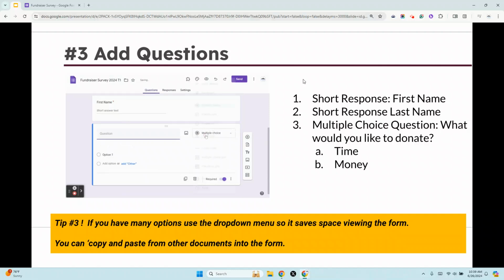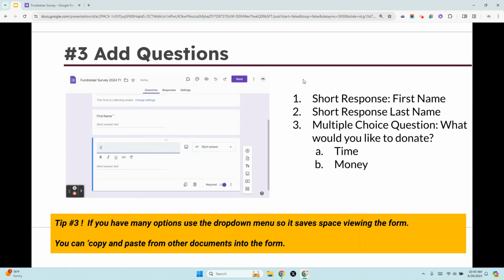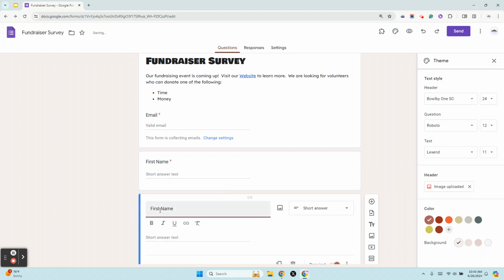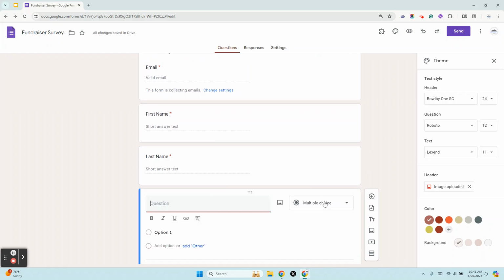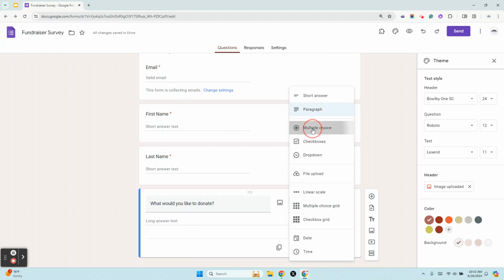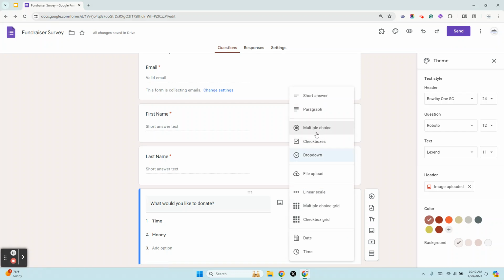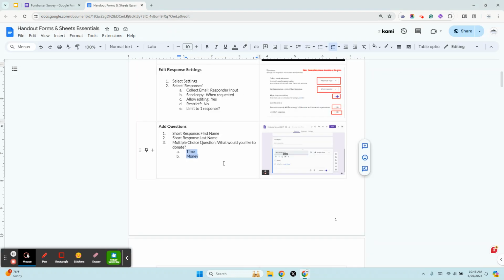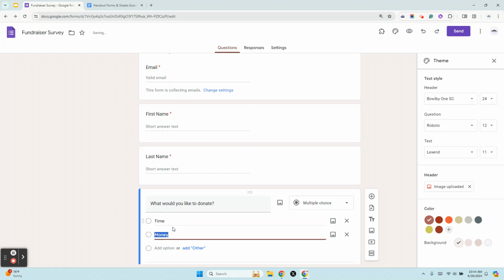#3 Add Questions - Google Forms 10 Essential Tips to Create Surveys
Short Response: First Name
Short Response Last Name
Time
Money

Tip #3 !  If you have many options use the dropdown menu so it saves space viewing the form.

You can ‘copy and paste from other documents into the form.